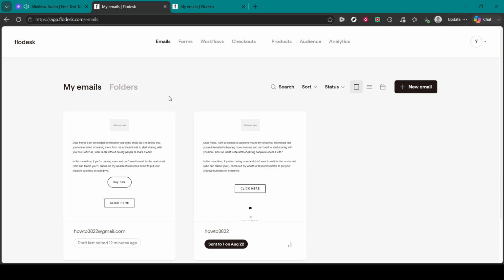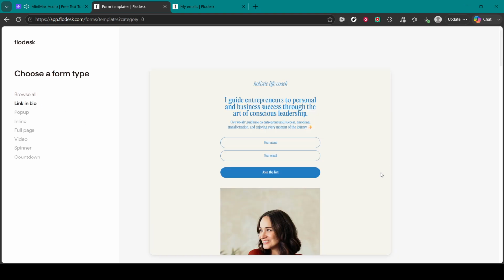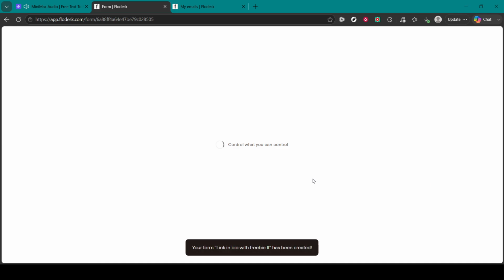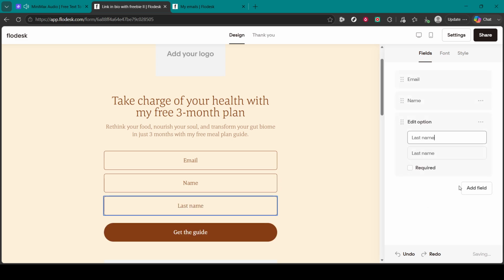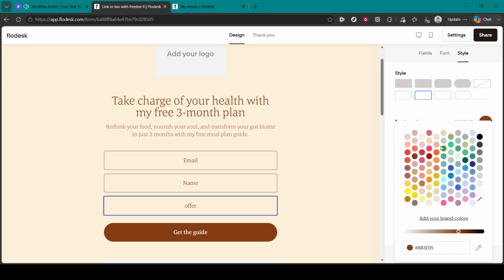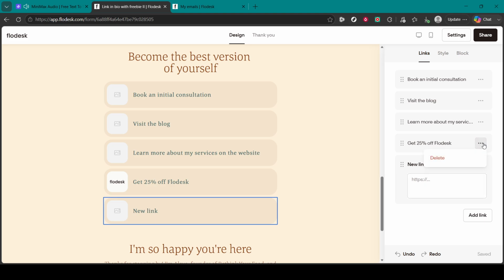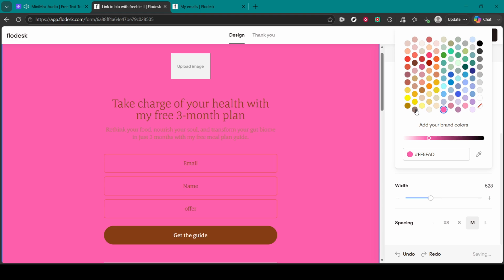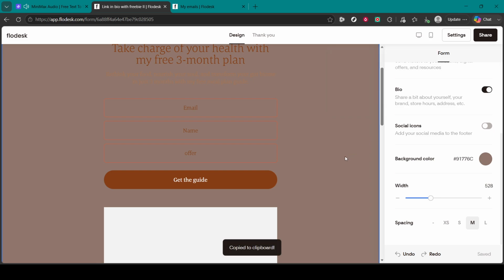How To Create Link In Bio With Flodesk (Full Guide 2026)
In this complete 2026 guide, you'll learn how to create a Flodesk link-in-bio page and use it to share multiple links, products, services, social profiles, and other resources from one place.

In this tutorial, you'll learn how to create a new link-in-bio page, customize the layout, add buttons and links, upload images, add your branding, and publish your page. We'll also explain how to organize your links so visitors can quickly find your most important content.

You'll also learn how to update your link-in-bio page, connect it to your social media profiles, add it to your Instagram or other social media bio, and manage your page after publishing. Additionally, we cover common issues such as links not working, publishing problems, incorrect URLs, and customization limitations.

Whether you're a creator, freelancer, coach, business owner, or online brand, this guide covers the latest Flodesk link-in-bio features available in 2026.